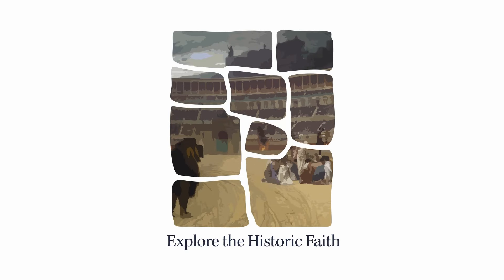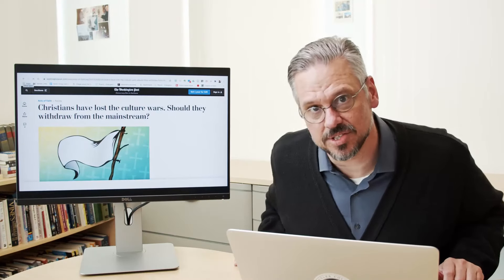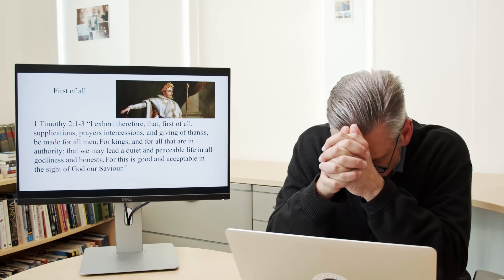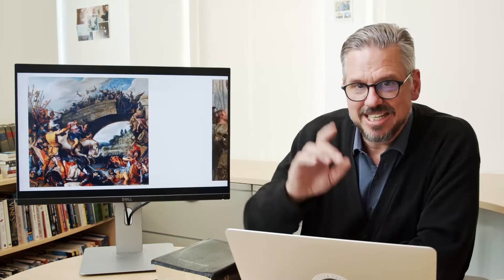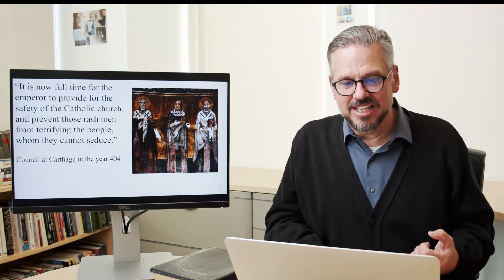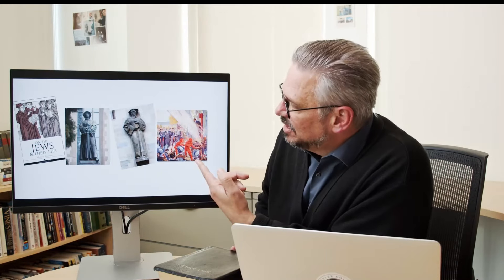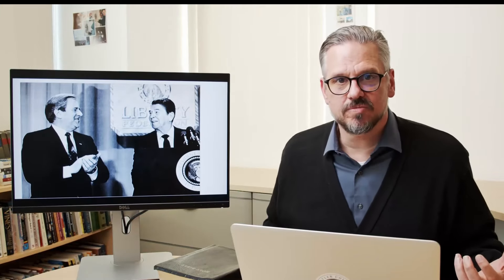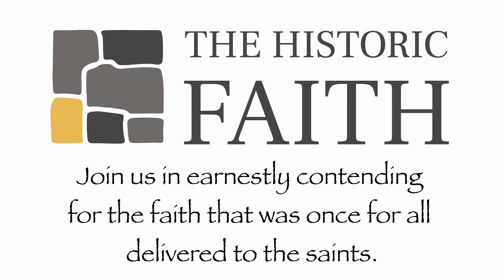Christians and Politics : A Challenge from History - Intro Part 1 of 5 - Dean Taylor & David Bercot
What if the church’s involvement with politics has always been a dangerous game? From Constantine’s historic alliance with the church to Augustine’s support of state power against dissenters, this video dives into the ways Christianity has been shaped—and sometimes tarnished—by political ties. How did theologians like Aquinas justify the death penalty for heretics, and why did Reformation leaders uphold ‘Christendom’ despite the cost? And today, as more voices question the role of the church in political battles, could it be time for a new perspective? Join us as we uncover the historical decisions that still impact modern Christianity. But the ultimate question remains: is it even possible for the church to stay pure in a political world?

Welcome to the Sound Faith channel, where we delve deep into Kingdom Christianity and explore The Historic Faith that has shaped centuries of believers. We uphold Sound Faith principles, drawing inspiration from Scroll Publishing's rich resources. Rooted in Anabaptist traditions, we aim to share teachings and insights that reflect our core beliefs.

Chambersburg Christian Fellowship (CCF) is a vibrant congregation based in Chambersburg, Pennsylvania, dedicated to embodying the teachings of the New Testament and drawing inspiration from the early church's Historic Faith. As passionate Kingdom Christians, we believe in fostering a deep, loving relationship with Jesus Christ, where His teachings guide our daily lives. We share our teachings online through Sound Faith Ministries and The Historic Faith, reaching seekers from all corners of the world. Join us in our mission, online or in person every Sunday at 10:00 AM, as we journey together in faith and commitment to Christ's Kingdom.

SEO Purpose Only: Kingdom Christianity, Sound Faith, The Historic Faith, Scroll Publishing, Anabaptist, church and politics, Constantine, Augustine, Aquinas, Reformation, church state relationship, Anabaptists,Christianity and government, historical theology, church history, Christendom, Constantinian synthesis, Protestantism, Catholicism,Evangelical church, church influence, political involvement, church separation, early Christianity, Christian doctrine, state power